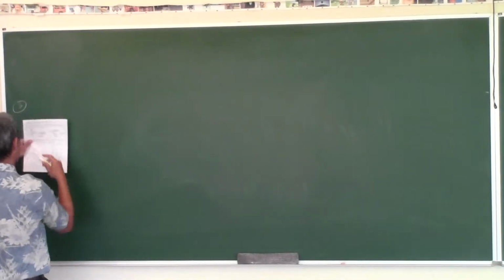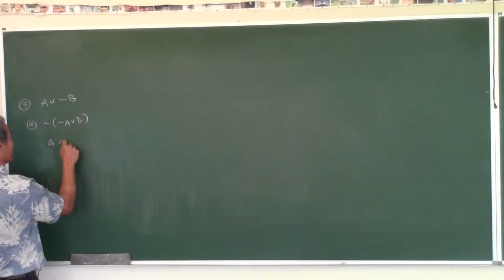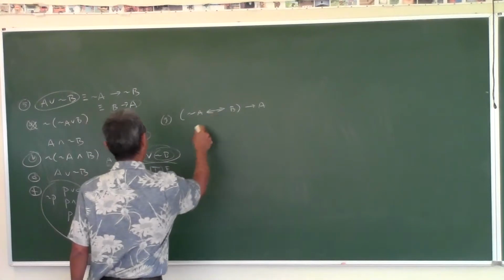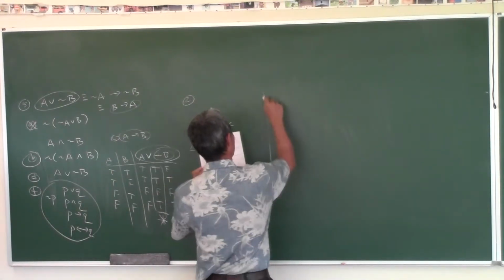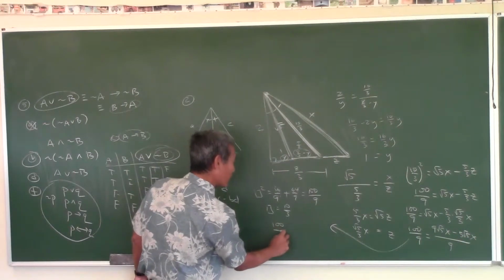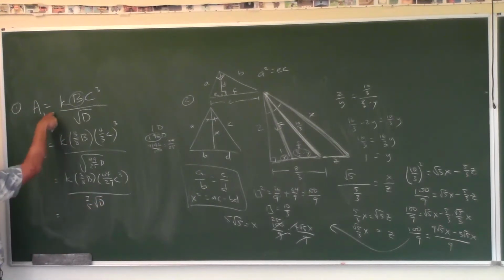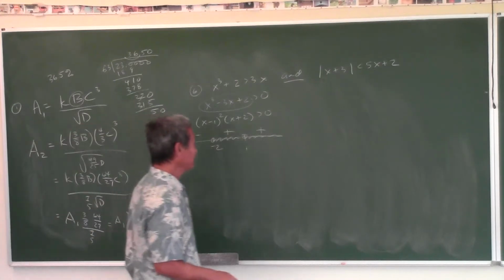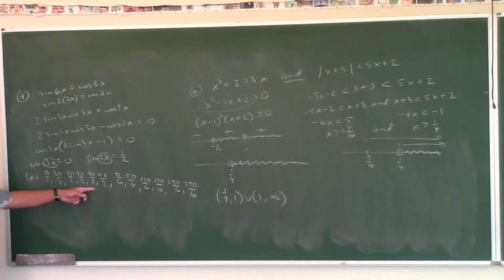Math Team discuss tryout meet 2 2017